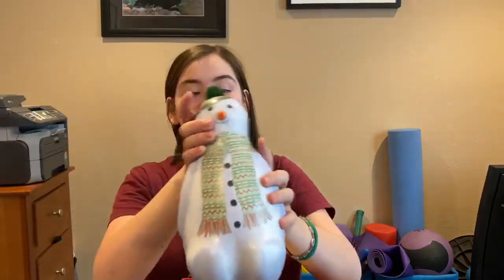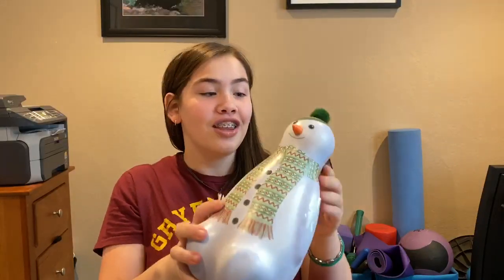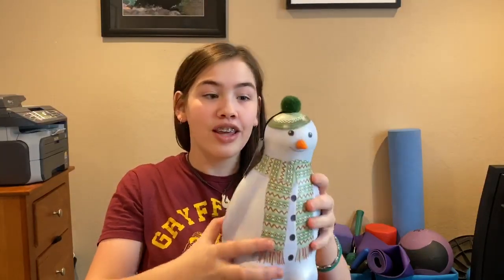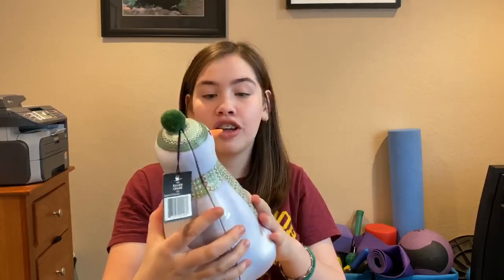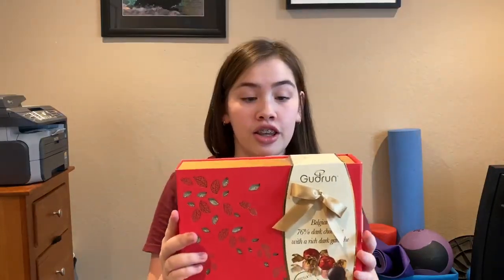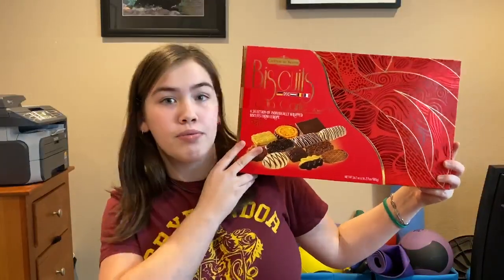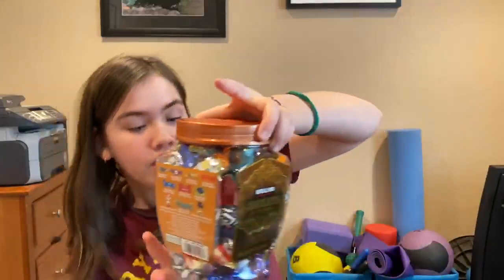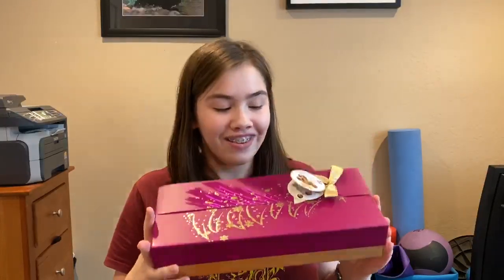Introduction to Costco Candy Boxes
Today I decided to show 6 different types of treats from Costco. One box has cookies, but the rest all have chocolate.